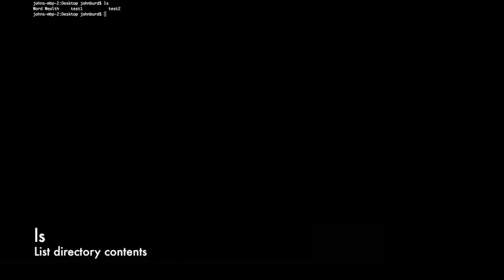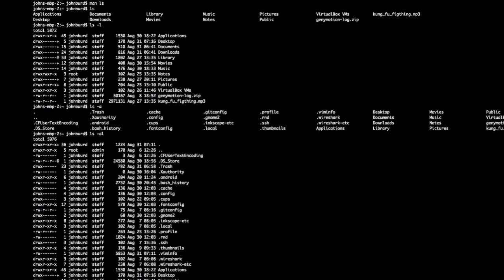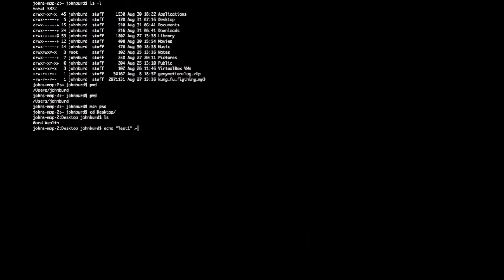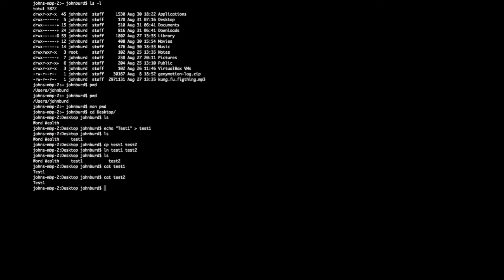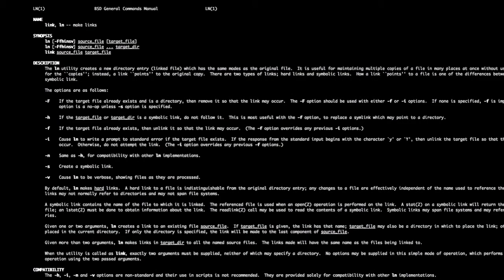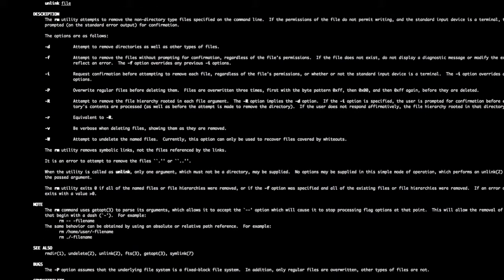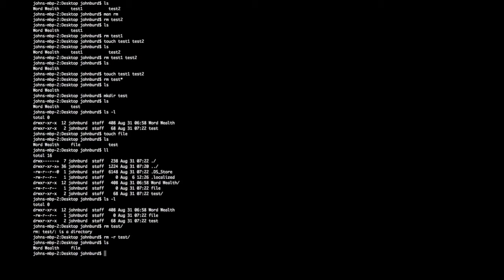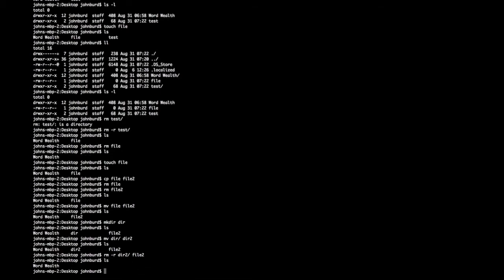Mac terminal: Tutorial 2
I will show you some more basic commands in the terminal.